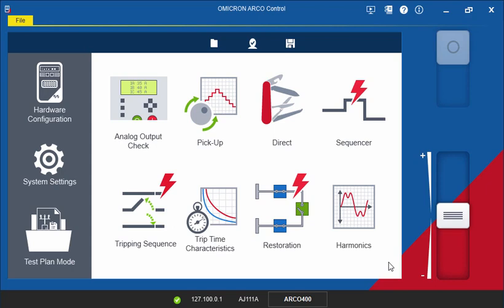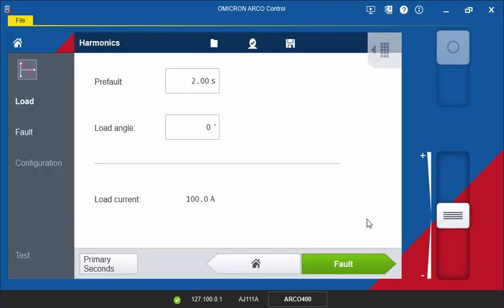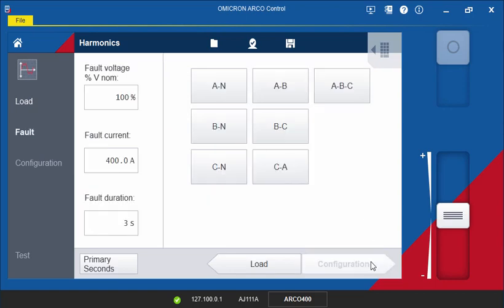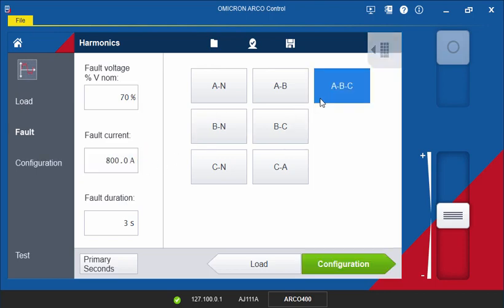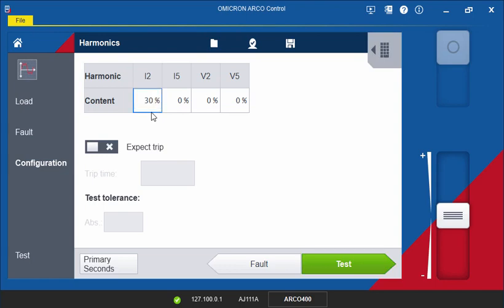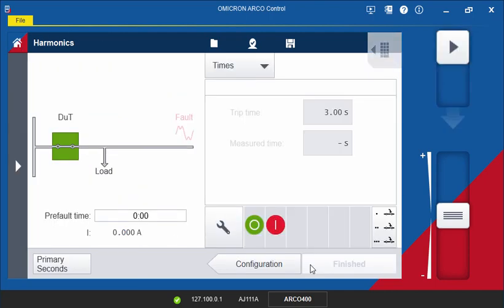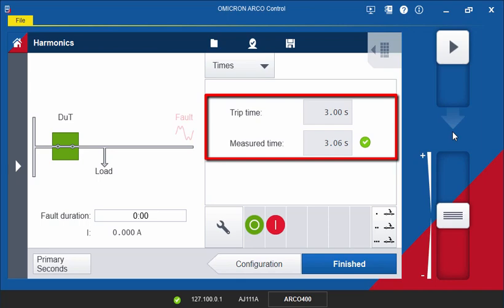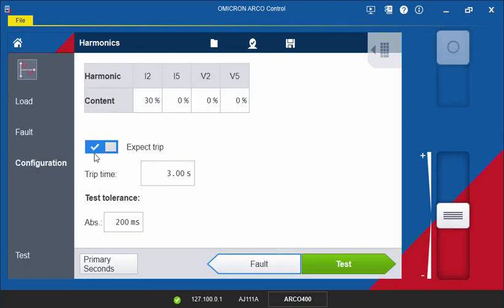ARCO Control Tutorial – Harmonics Tool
Testing harmonic blocking functions